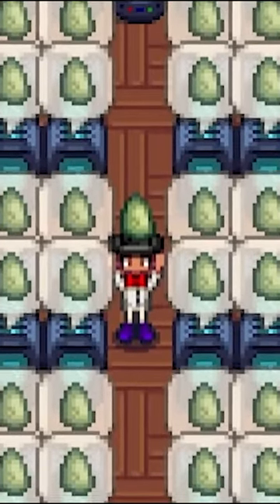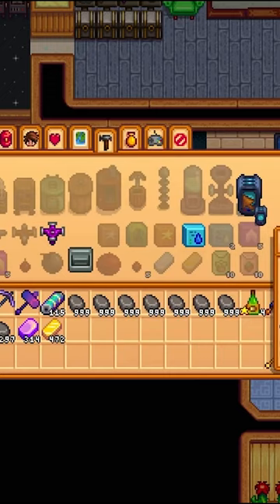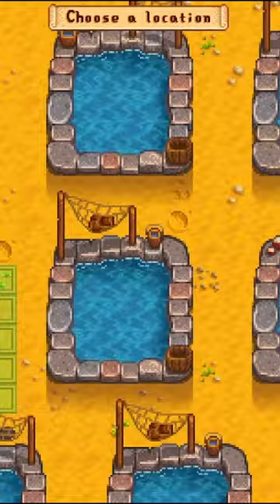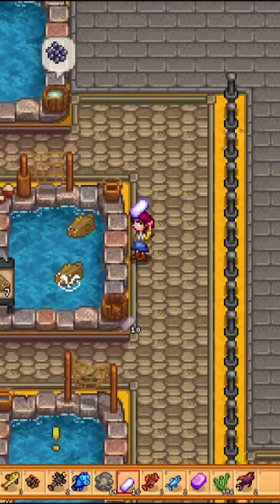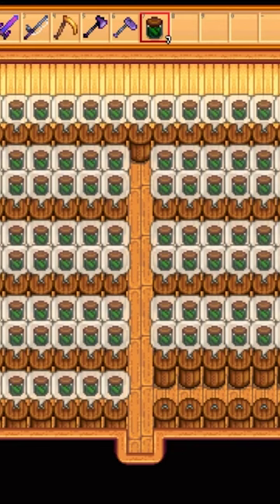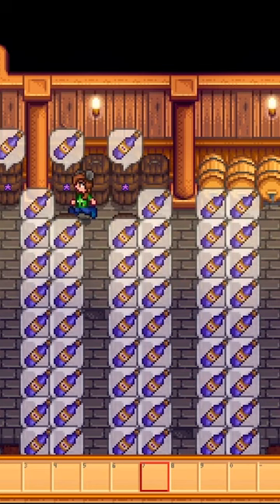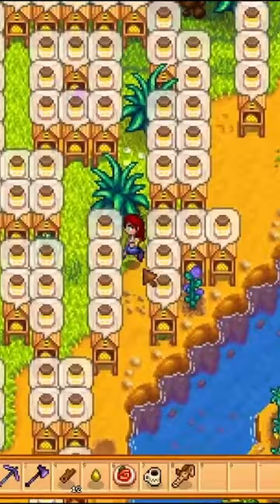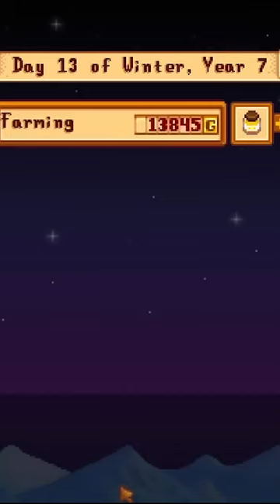Fastest Ways To Make Money In Stardew Valley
While the video game Stardew Valley has other priorities beyond profit, players will want to ensure they have a steady cash flow to fund all their other endeavors. With that in mind, here are the five fastest ways to make money in Stardew Valley!

0:00 INTRO
0:12 CRYSTALARIUMS
0:31 FISH PONDS
0:53 PRESERVES
1:15 WINE & CHEESE
1:42 HONEY HARVESTS